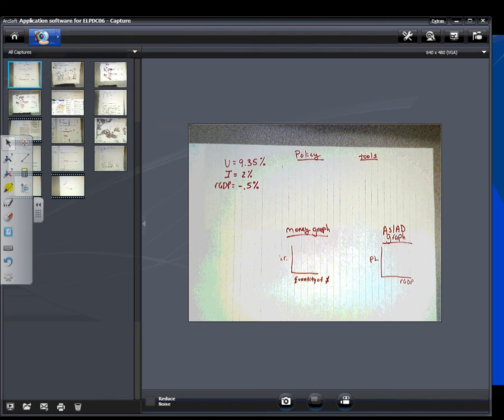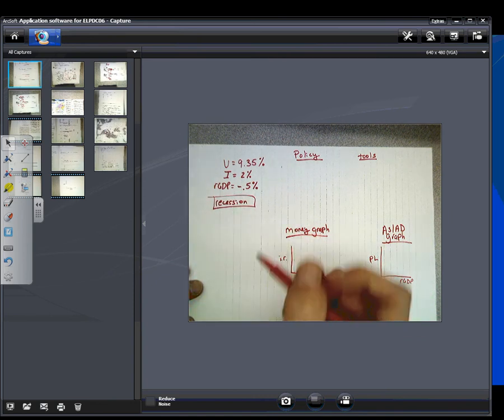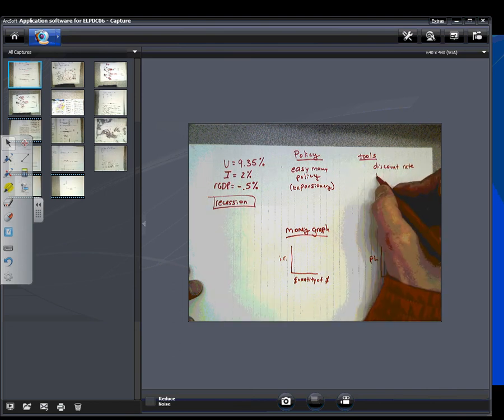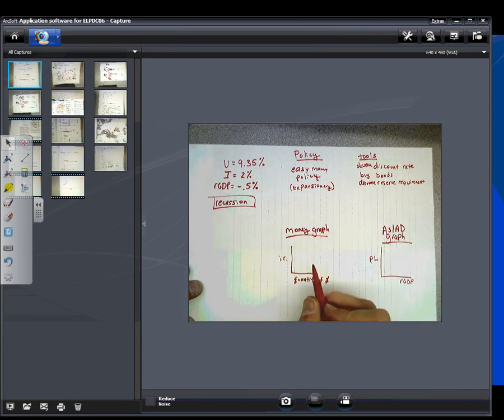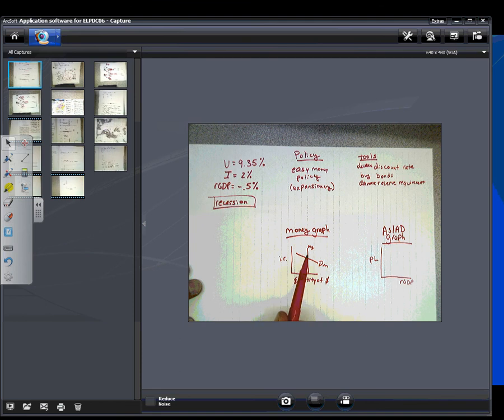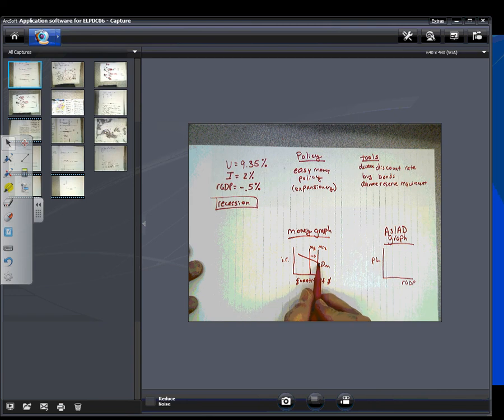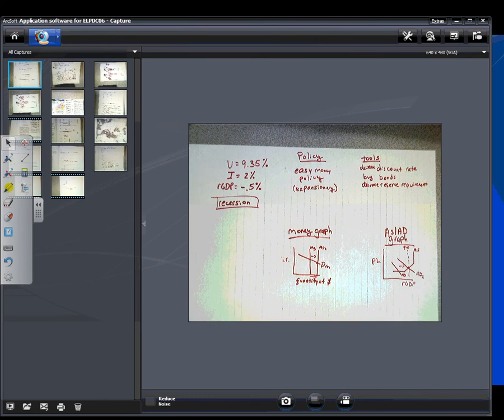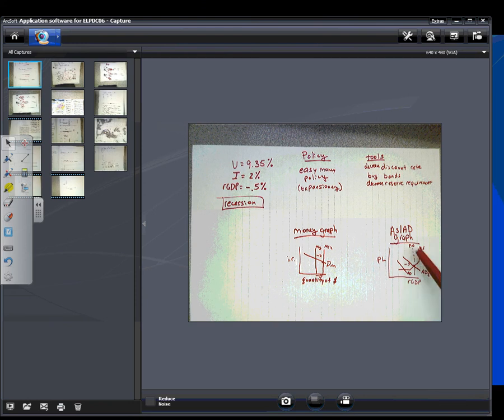Free Response Unit 8- Monetary Policy